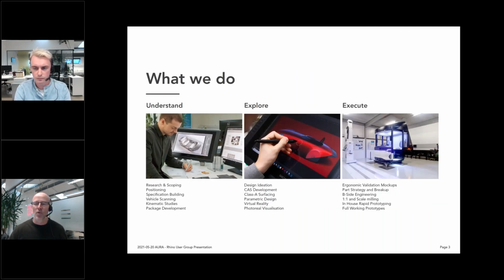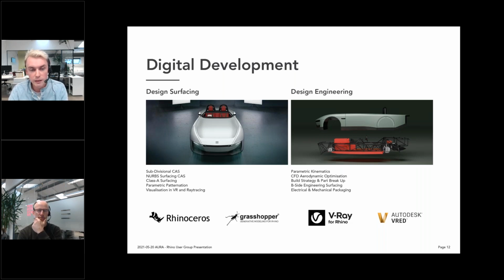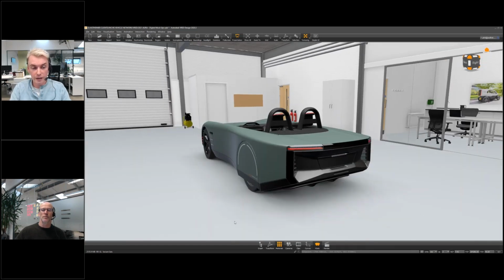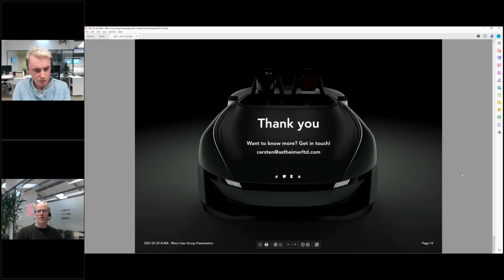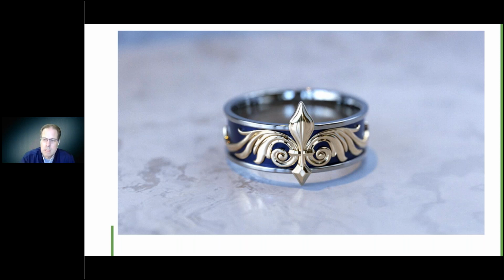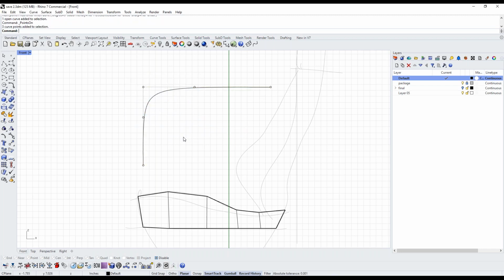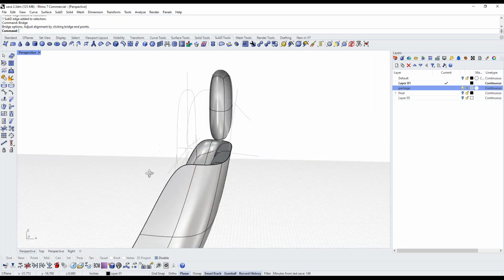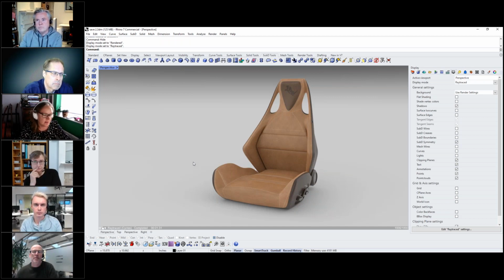Rhino UK User Group Meeting - May 2021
This is the full recording of the Rhino UK User Group Meeting that took place online on 20th May 2021. The meeting was organised by Simply Rhino and featured presentations from design studio Astheimer and Rhino 3D Developers McNeel.

Meeting Details: Joining us from Astheimer were the design studios founder, Carsten Astheimer, and Alex Stewart, senior design engineer. Carsten and Alex talked about Astheimer's design principles and values and presented 'AURA', al all-electric concept car designed for nature, with sustainability at its core and efficiency driving its design.

Following this were Scott Davidson and Kyle Houchens from McNeel. Scott gave an intro to some of the new features in Rhino v7 and talked about the tech behind them. Kyle gave us a live demo demonstrating the use of SubD for a rapid concept build of a vehicle seat.

We had our usual meeting live Q&A sessions with our audience too.

To be among the first to know about future Rhino and Grasshopper events and meetings you can visit the Simply Rhino Website and sign-up to our monthly e-news and find us on the usual social media channels @ simplyrhino